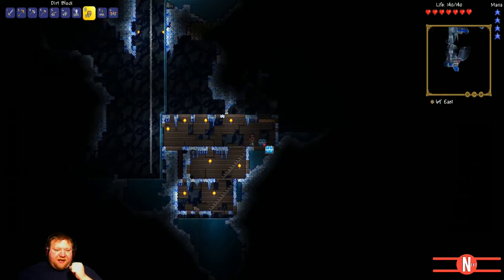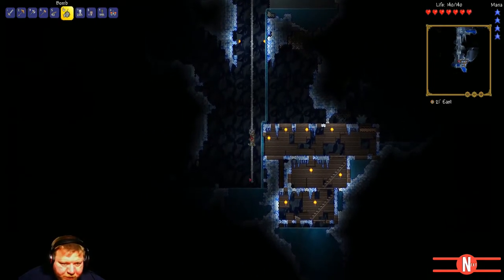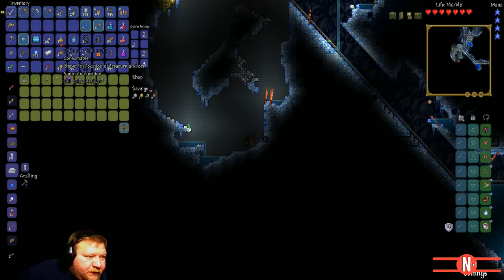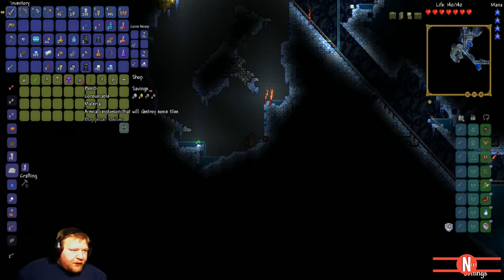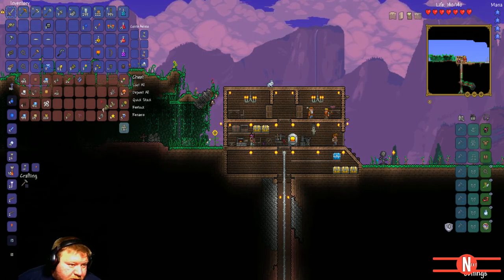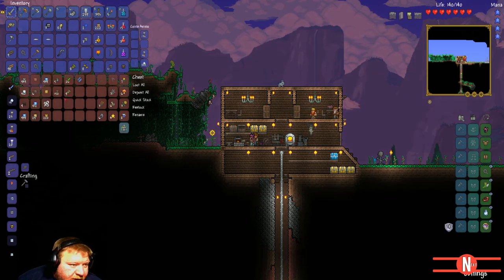Terraria 1 3 Let's play Episode 6 Underground Houses!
Hi all. Ther is much more to explore down under. So lets get to it. what wounders dos yhis world hold in store for us? So Enjoy